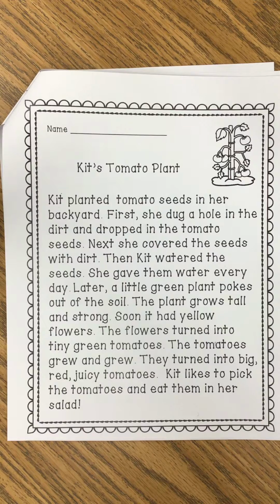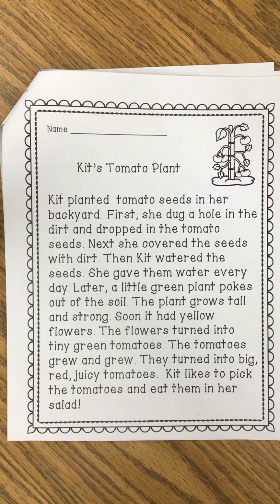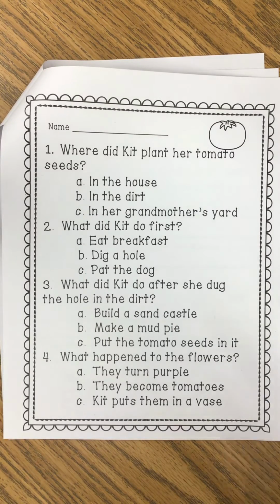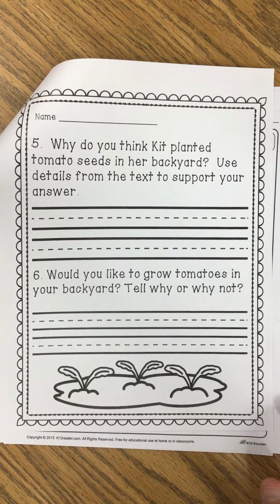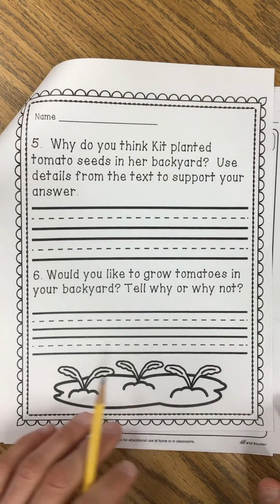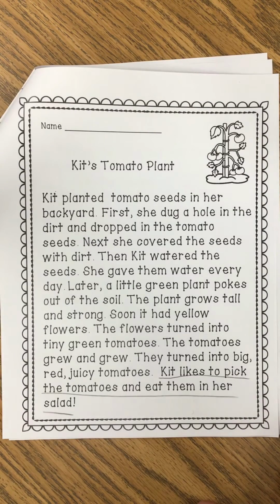Kit’s Tomato Plant Worksheet